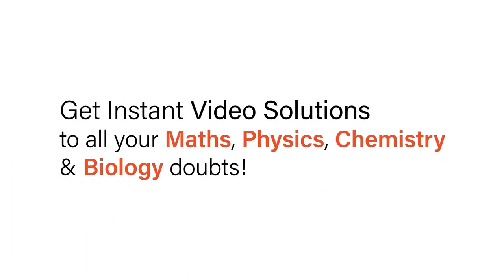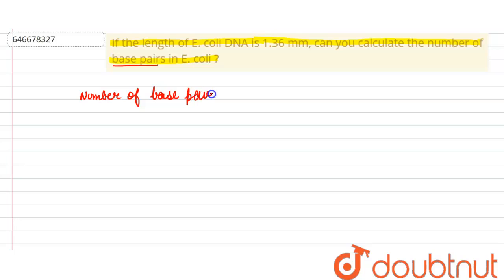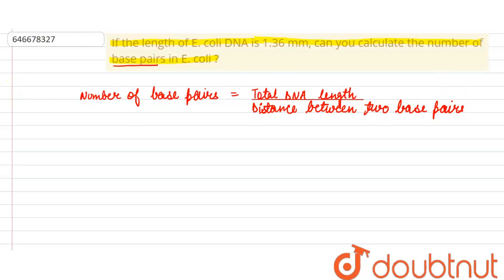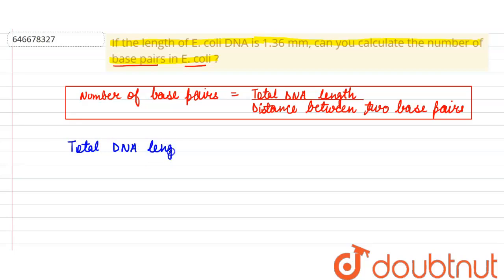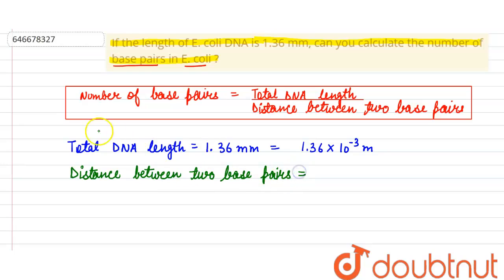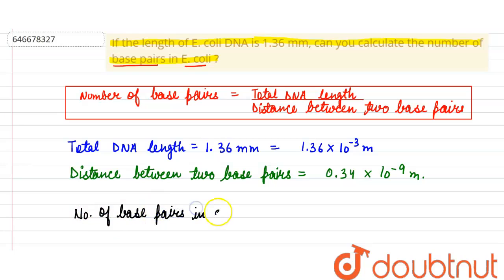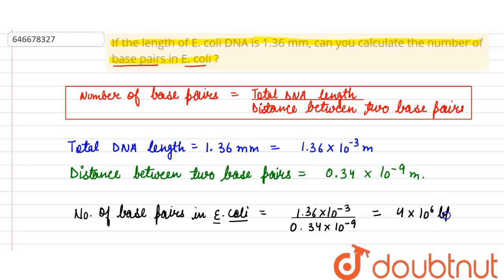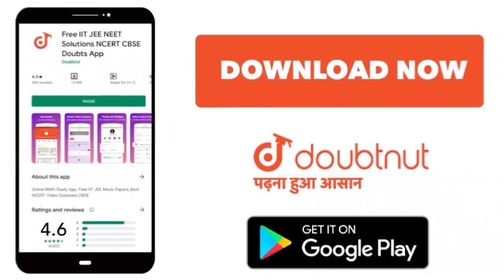If the length of E. coli DNA is 1.36 mm, can you calculate the number of base pairs in E. coli ?...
Class: 12
Subject: BIOLOGY
Chapter: MOLECULAR BASIS OF INHERITANCE
Board:IIT JEE

👉 Have Any Query? Ask Us.